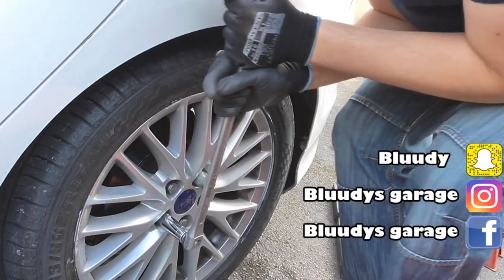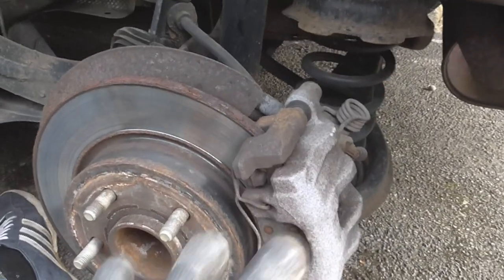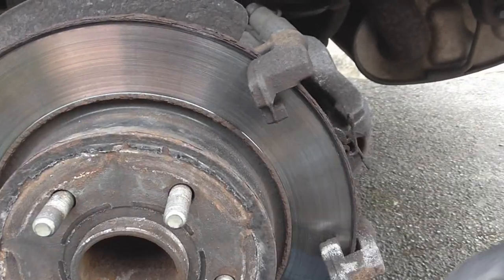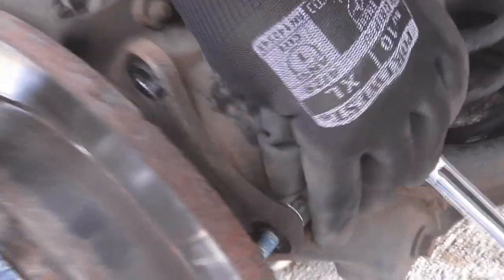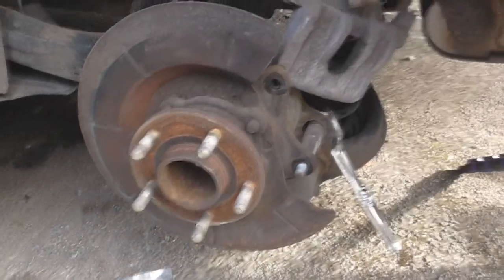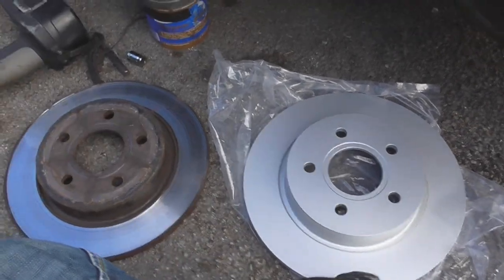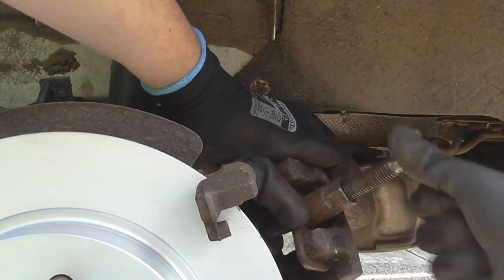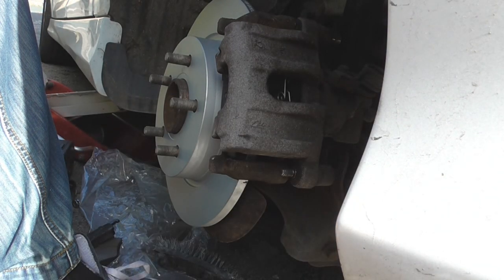How to Replace Ford Focus MK3 Rear Brake Discs and Pads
- Bluudys Garage (Instagram/ Facebook)
- Bluudy (Snapchat)

These rear discs have see better days, so I change the rear discs and pads on this mk3 Ford Focus. Hope you enjoy.